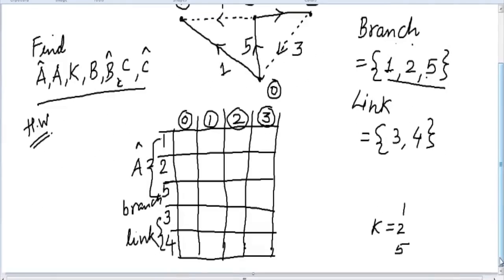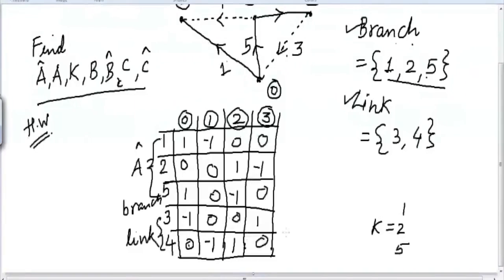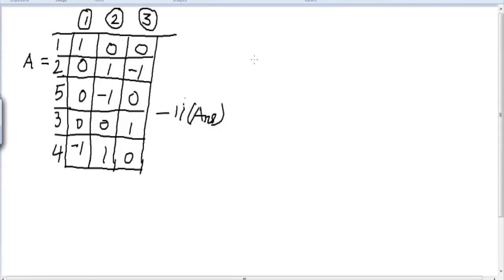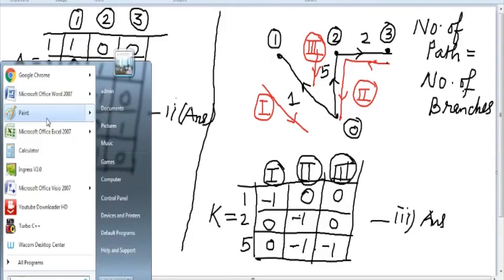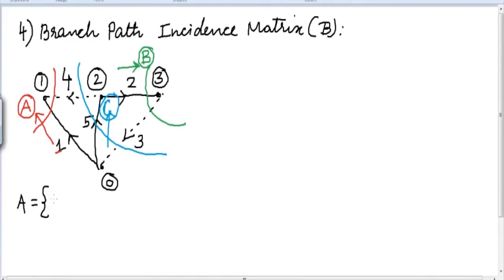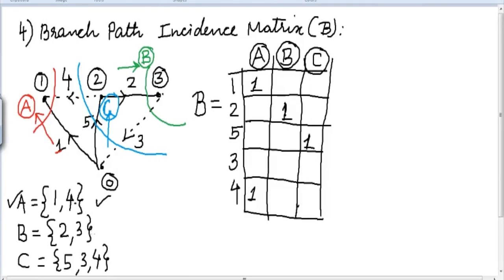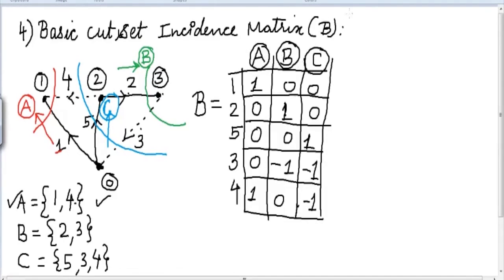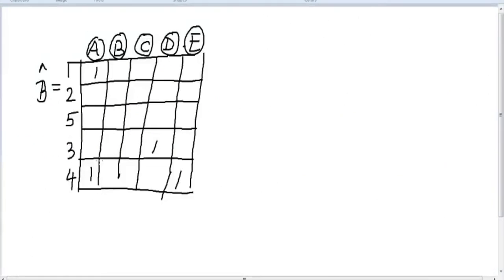Computer Applications in Power System Unit -1 Lecture 5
This video will demonstrate the formation of basic cut set incidence matrix for a numerical by Prof. Radharaman Shaha